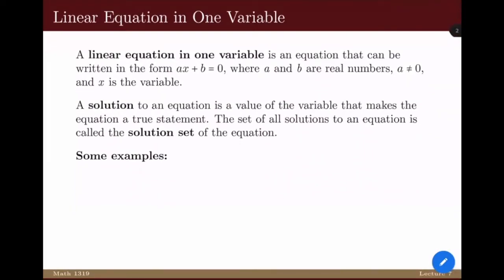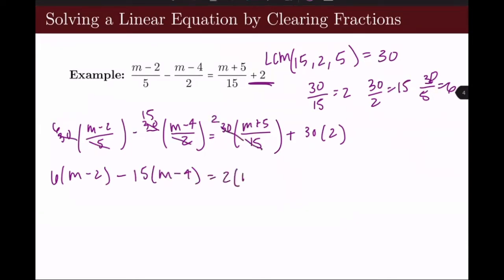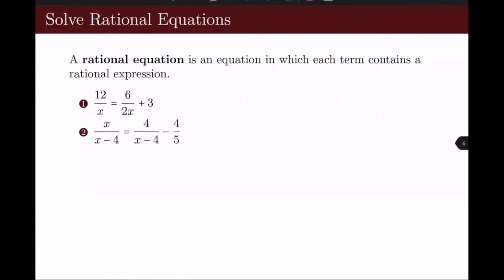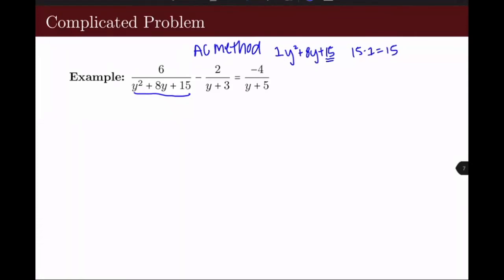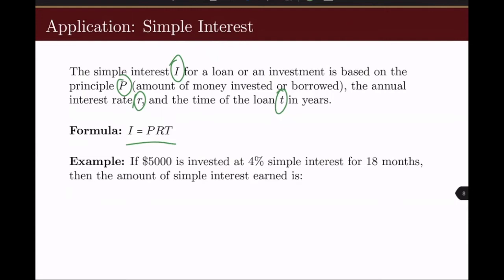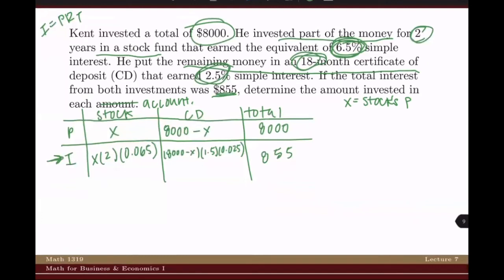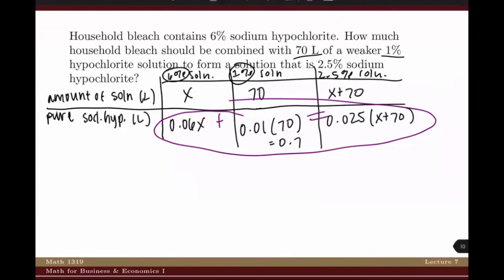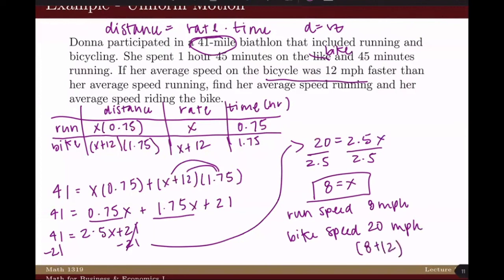Lecture 7 Algebra Ch 1.1 & 1.2